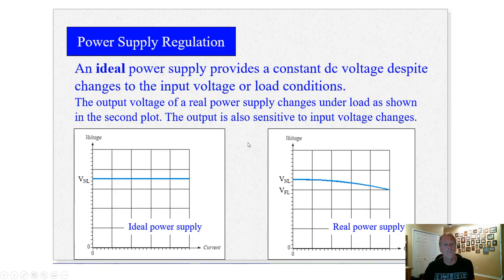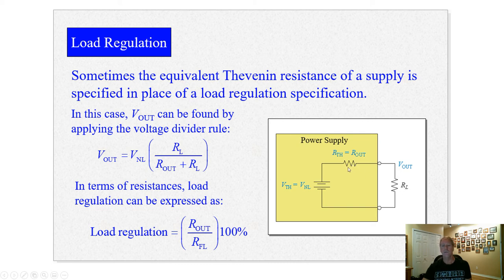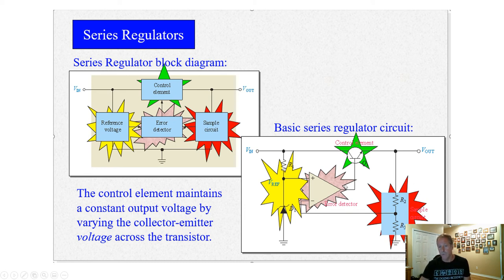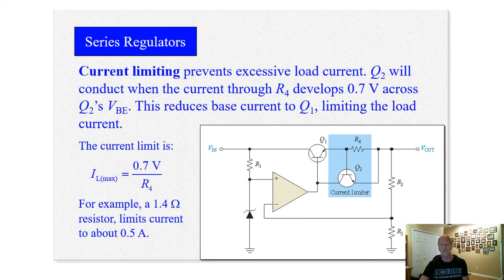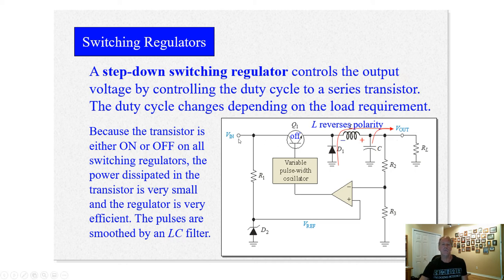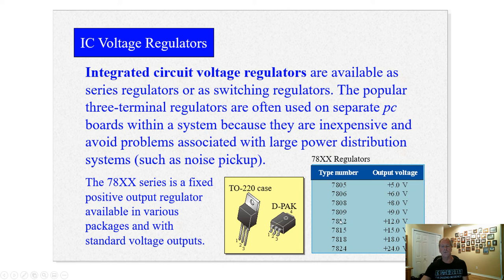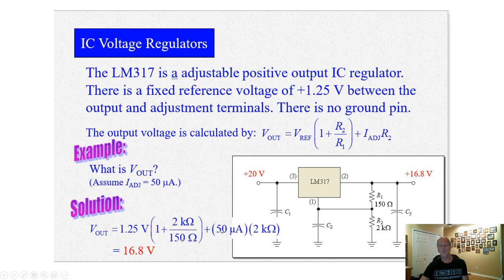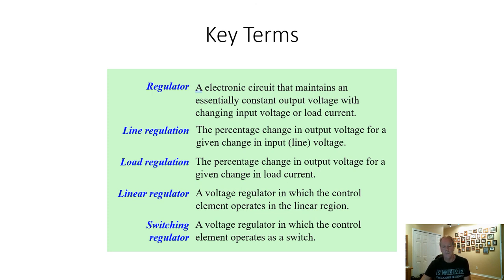EET 2142C Integrated Circuits Chapter 17 Video Lecture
This week we discuss voltage regulators